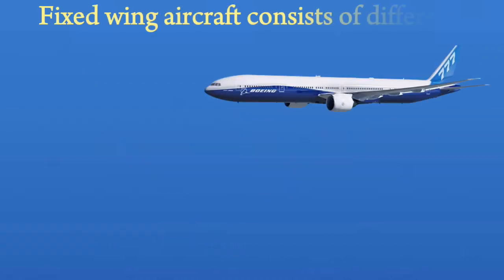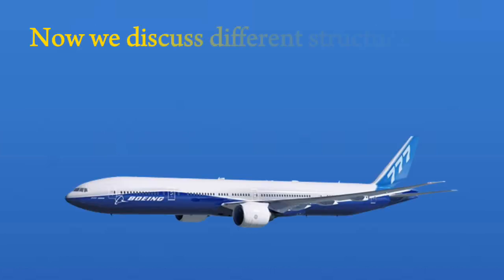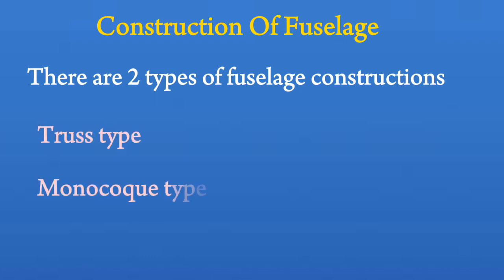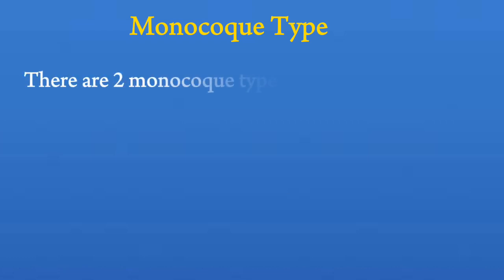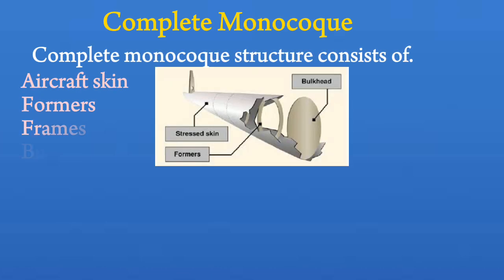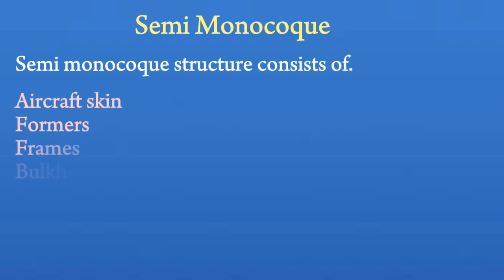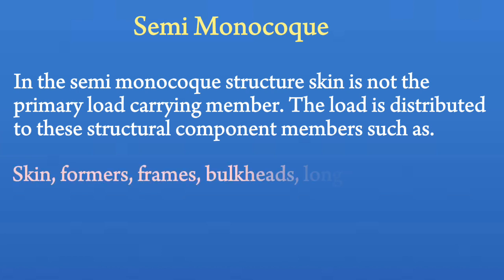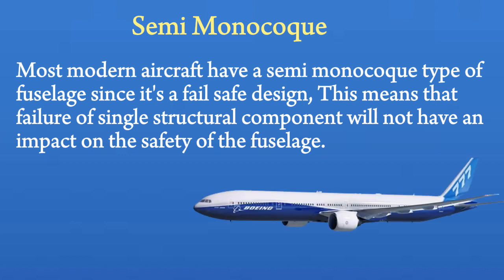Aircraft structural members| Construction of fuselage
Truss type structure
Monocoque type structure
Complete monocoque structure
Semi monoconq structure